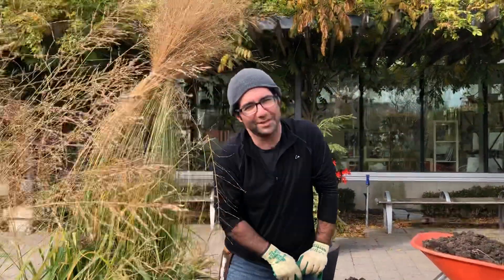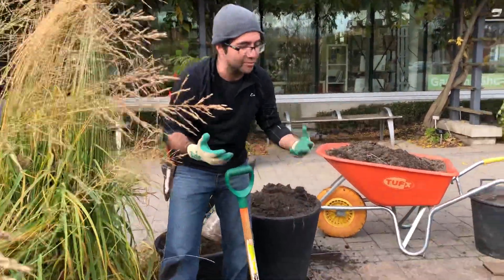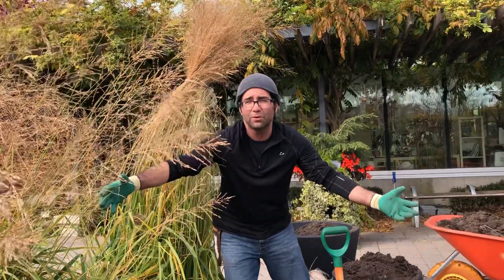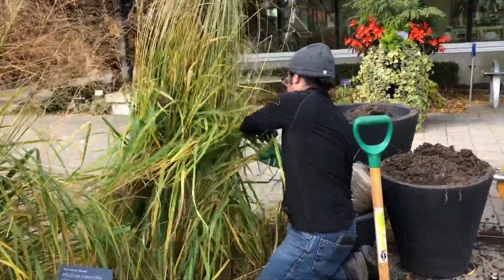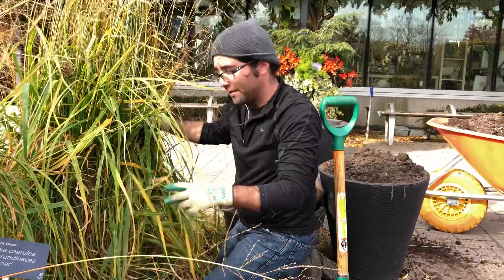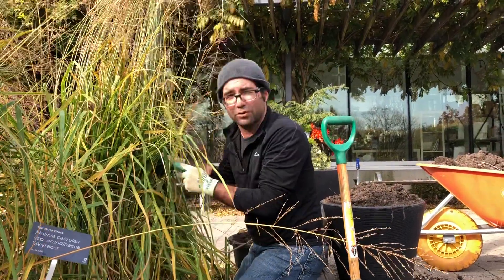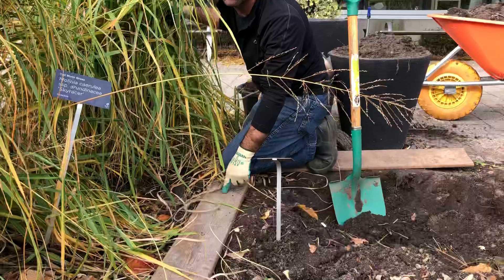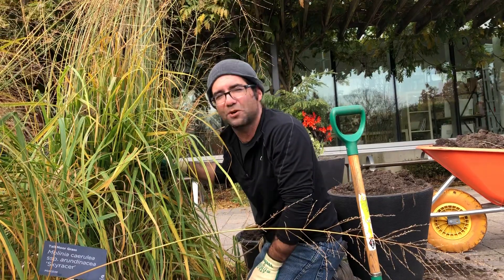Planting Bulbs around Ornamental Grasses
Director of Horticulture Paul Zammit gives his tips on how to maximize your space when planting fall bulbs in garden beds with ornamental grasses.